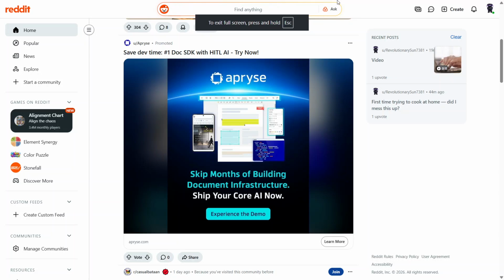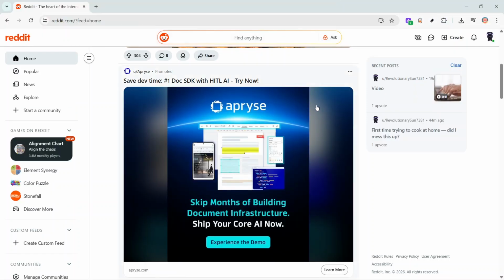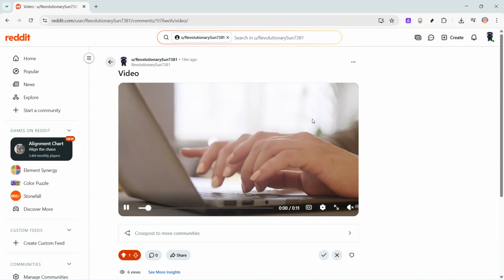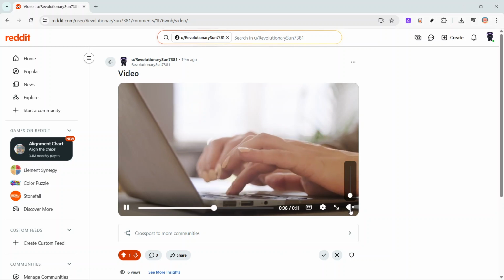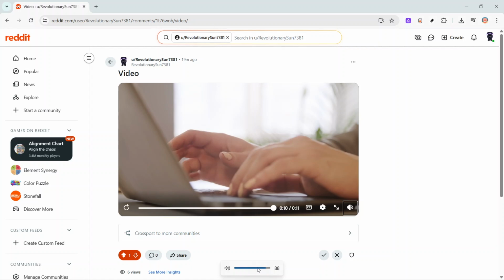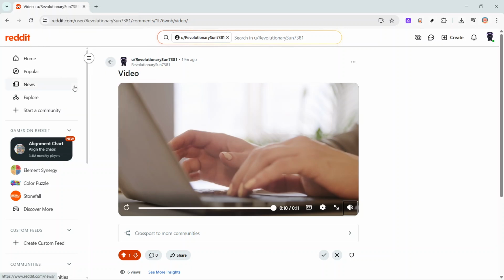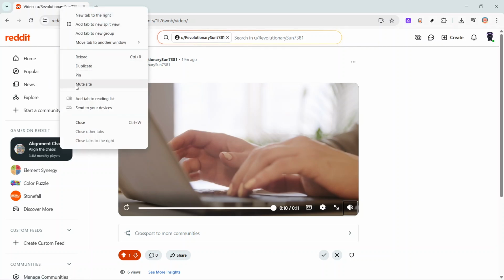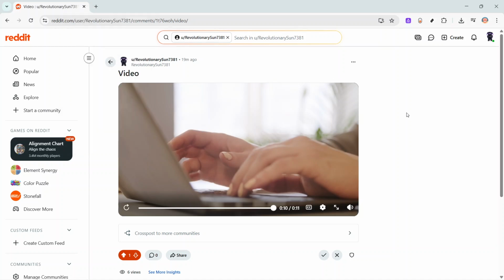How to Unmute Sound on Reddit Videos (2026) | Step-by-Step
Learn how to unmute sound on Reddit videos quickly and without frustration. This tutorial walks you through every method that works across Reddit on desktop browsers, the Reddit mobile app on iOS and Android, and embedded video players. Whether your Reddit video is silent by default or the audio icon is hidden, this guide shows you exactly where to tap or click to restore sound. We cover the most common reasons Reddit videos play without audio and how to fix each one. This is the current updated method that works with Reddit's latest app and web interface. No third-party tools required. If you've been watching Reddit videos on mute without knowing how to fix it, this tutorial solves it for good.